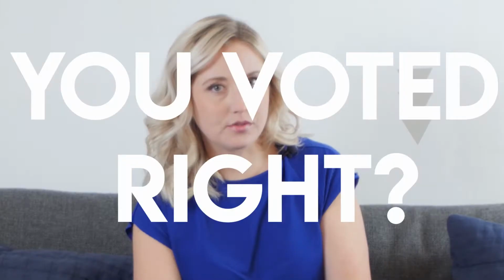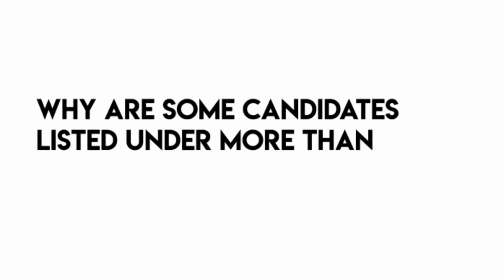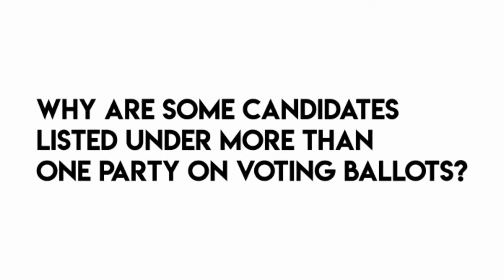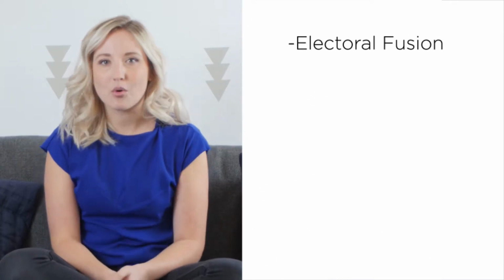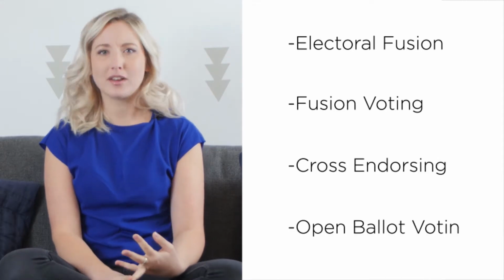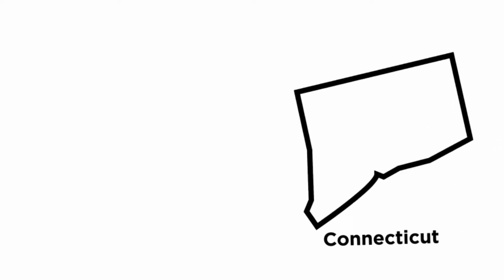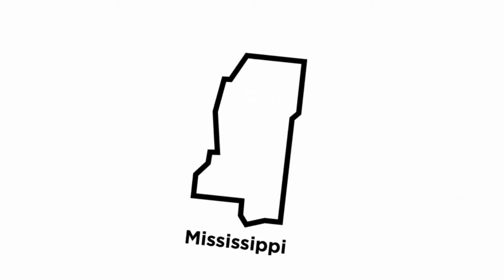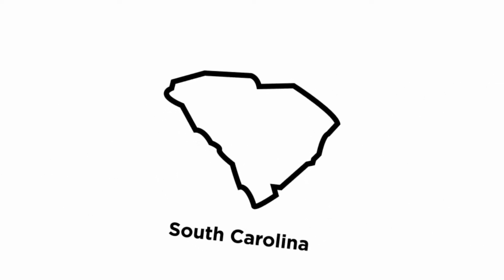Stupid Questions Episode 02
Stupid Questions is a web series which proposes and answers the questions we are all afraid to ask- stupid questions. In the second episode the series explores fusion voting and it's role in the United States voting process.

Starring/Created By:

Hayley Palmaer

Directed/Shot/Edited:

Gabe Reyes

Special Thanks:

Breather